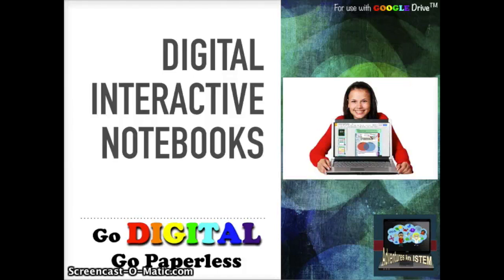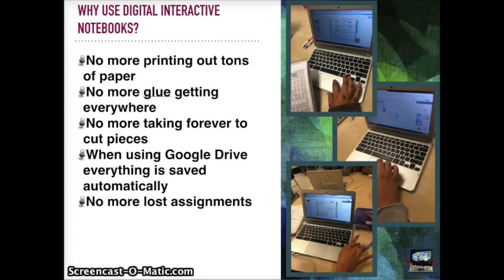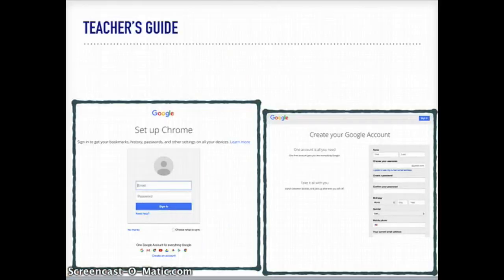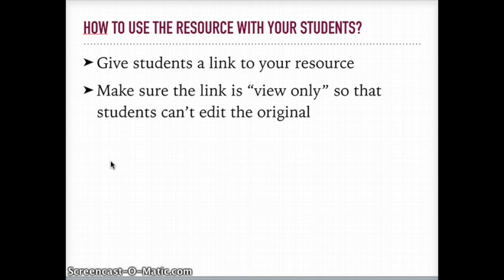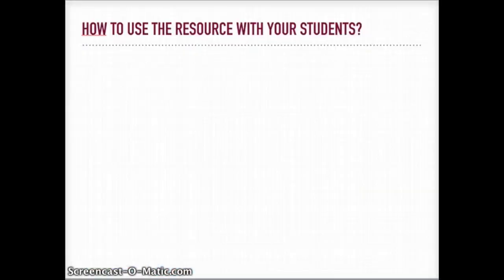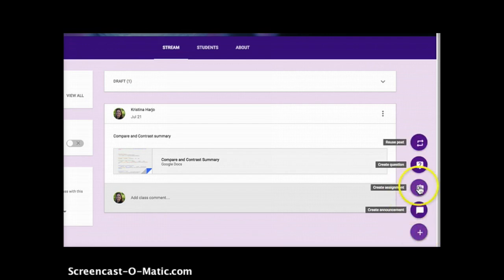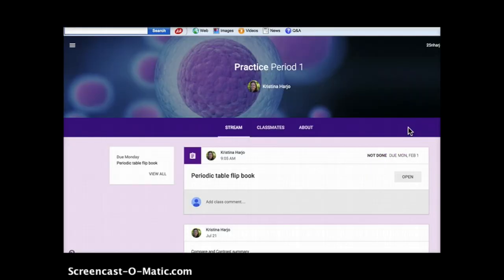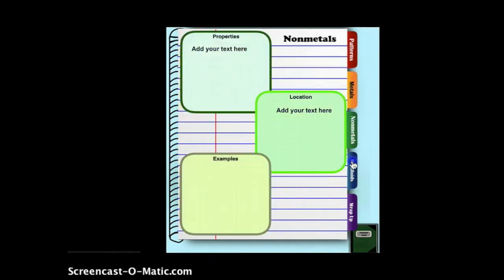What are Digital Interactive Notebooks and How to use them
Learn what digital interactive notebooks are and how to use them in your class. For ready to use science digital notebooks go or create your own using pre-made templates

A special thank you to Danielle Knight for her Google drive toolkit which can show you how to create them.